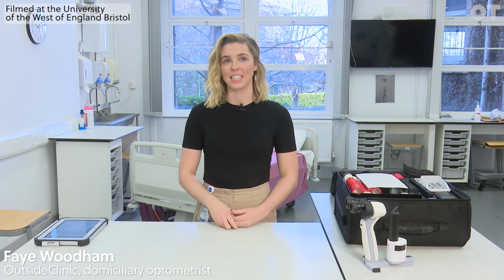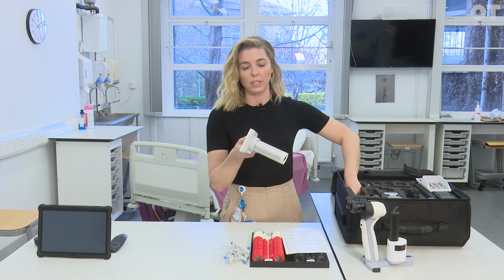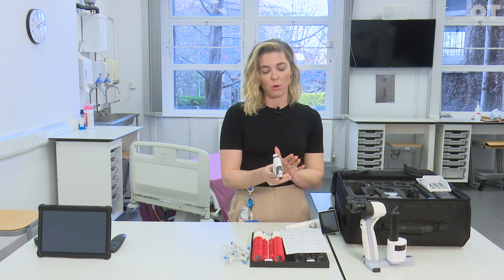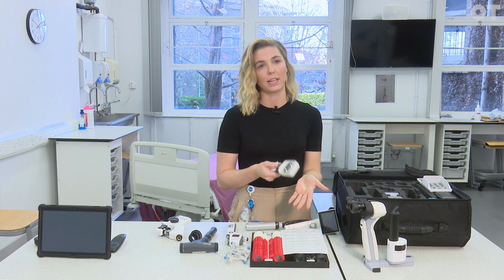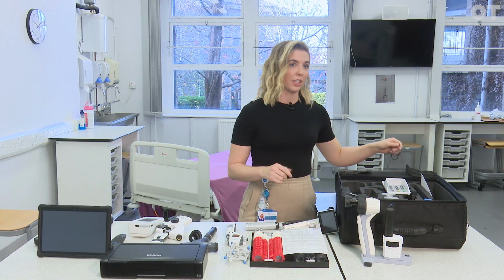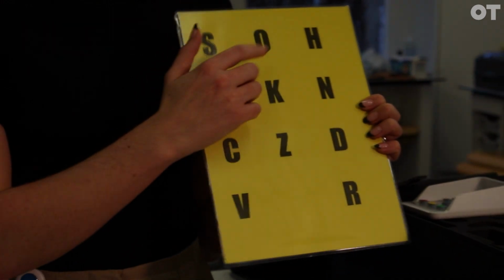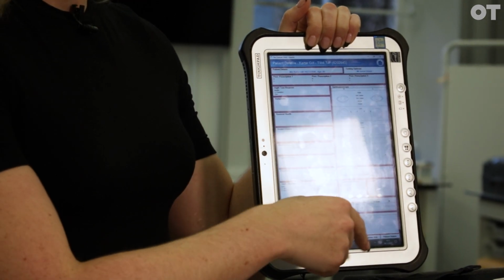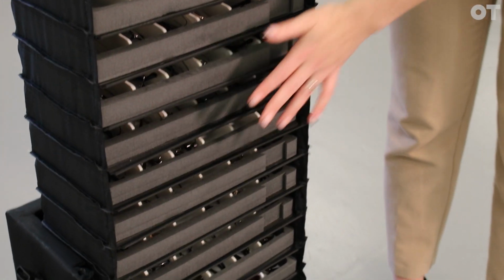Domiciliary eye care: What you need to do domiciliary | OT Skills Guide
In this skills guide video, domiciliary optometrist at OutsideClinic, Faye Woodham, discusses the equipment that she uses when testing in a patient’s home.